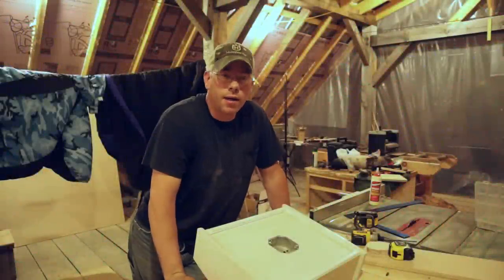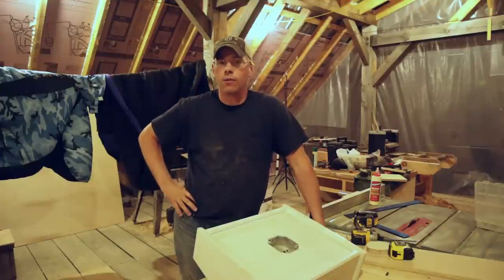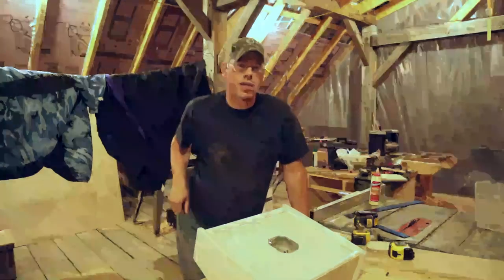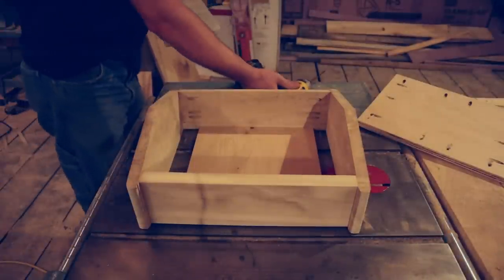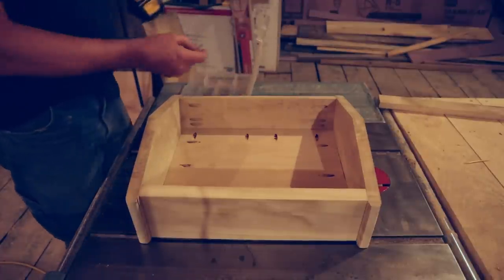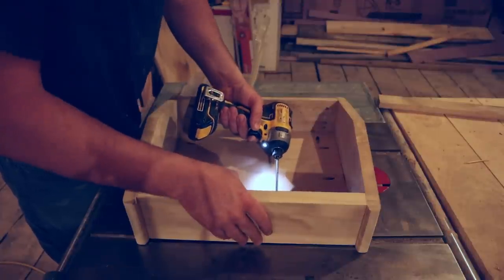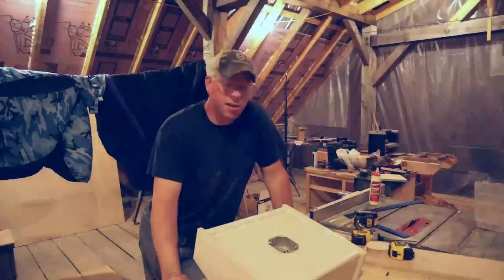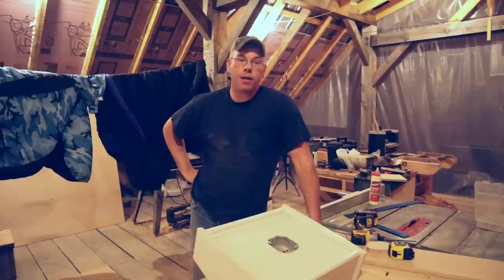Hand Tools Meet Power Tools: The Ceiling Fan Box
When hand tools meet power tools good things happen.  In this one we build a ceiling fan box from start to finish.  I have a peaked ceiling in my main room of the house and that tends to make hanging a ceiling fan a little tricky unless you build out one of these boxes.  This a simple but nice DIY design that anybody can build with minimal tools and is a good exercise in using a hand plane as well as your basic shop tools.  This box is cut to fit the peak of the ceiling and will also be the center point of a box beam as a way to trim out the peak of the ceiling.  This is just a simple woodworking project so enjoy.